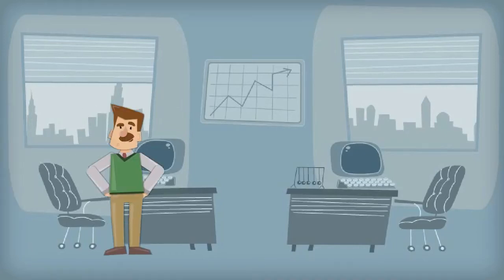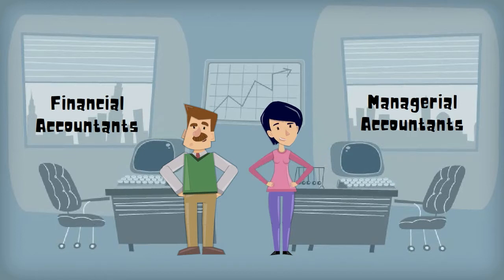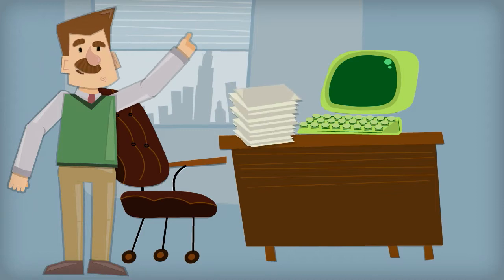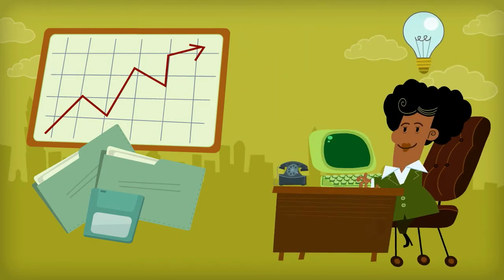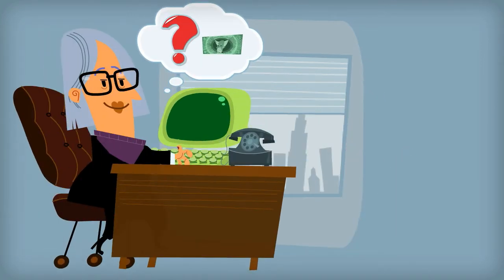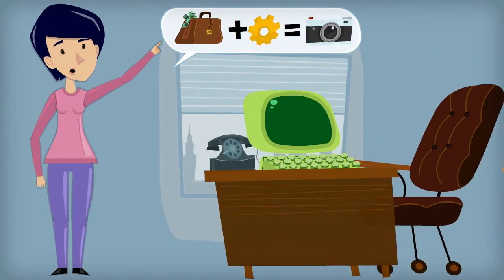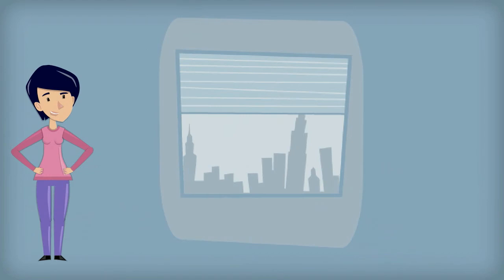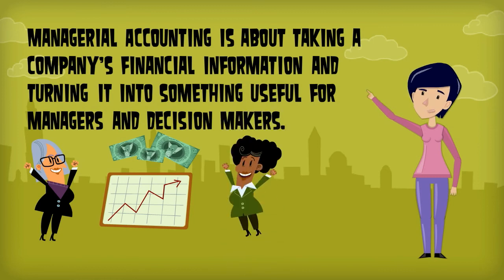UniversityNow: Managerial Accounting Course Cover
If you're taking managerial accounting, that means you have already completed financial accounting. So, you're probably wondering how managerial accounting can be different. Well, financial accountants are focused on collecting financial information and then presenting that to the world outside the company. Managerial accountants, on the other hand, take the financial data and analyze it to help the people within the company.
Say the company lost money one quarter. A financial accountant would need to report that so investors would be aware of the company's standing. A managerial accountant would try to track down where the loss came from and why. Then the managerial accountant would provide that data to the company's managers so that they could make adjustments to their processes.
In other words, managerial accounting gathers and reports information that helps the managers in the decision-making process. A managerial accountant is a member of a management team and is quite helpful when decisions are made, such as whether to buy or lease, modernize or close down a factory or its division, drop a product or increase its sales promotion, or expand or open up a plant at a new site. In this course, you'll develop the skills you need to make these calculations and decisions.